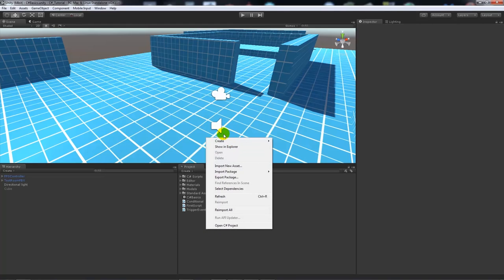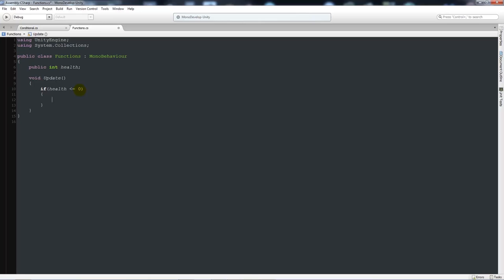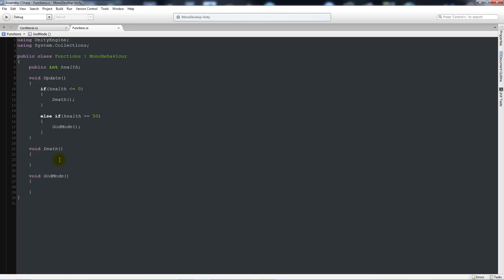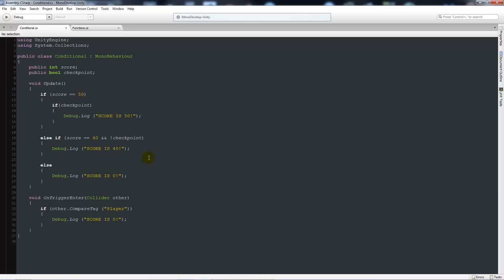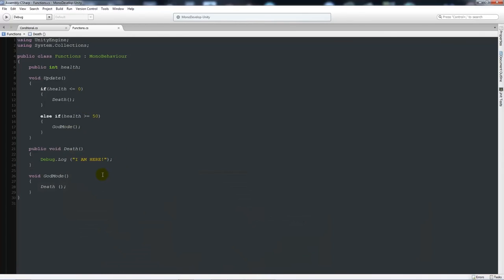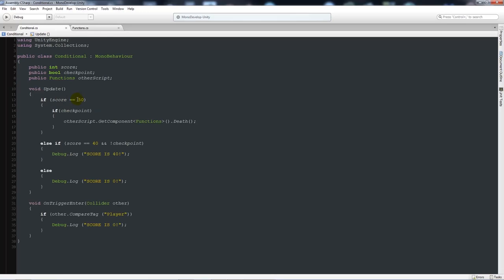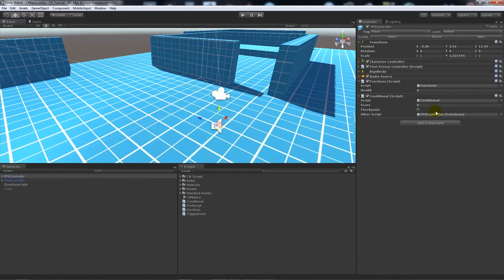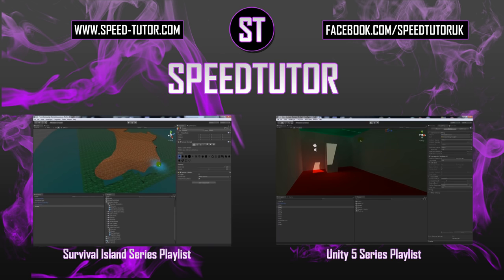C beginner,programming,tutorial.series,Unity 5,Part 4,Custom,Functions